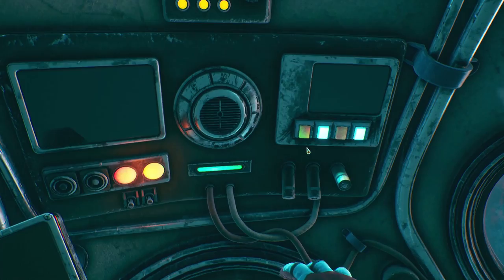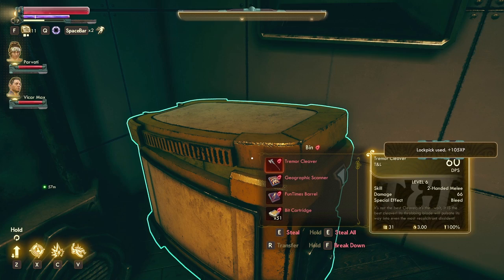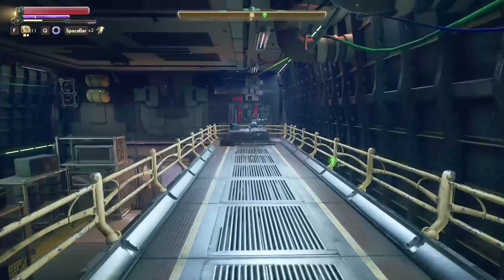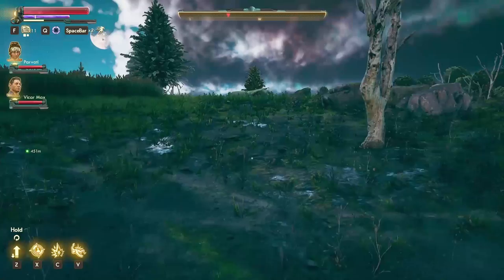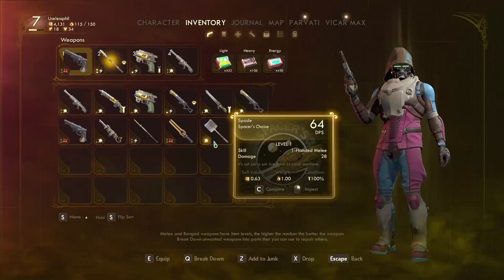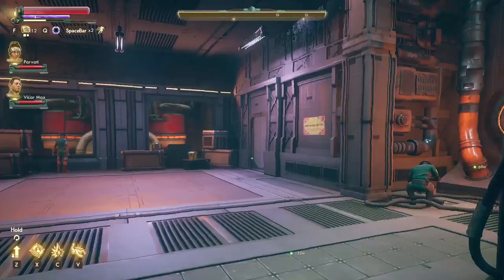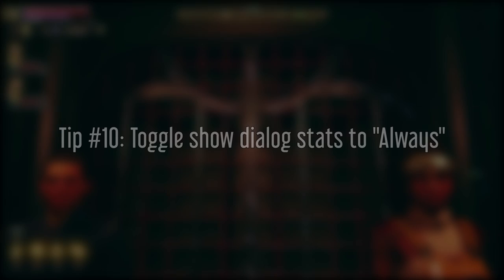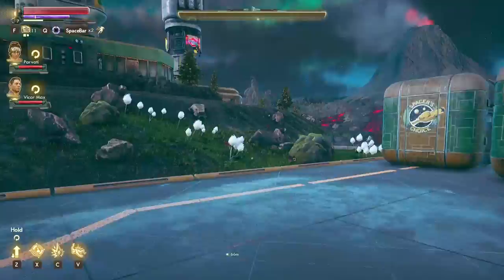10 Tips I wish I Knew for The Outer Worlds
The Outer Worlds is an awesome title that everyone should play. Obsidian has done a fairly thorough job showing people how to play the game without hand holding them too much. Some info does slip through the cracks though. In this video I detail 10 things that I wish I had learned sooner in The Outer Worlds. These tips include Tips on tactical time dilation, pickpocketting tips, perks to pick early, how to save lock picks, where to respec your player, how to rapidly sell loot and much more!

This is a long video for me, but Its pretty dense with info so I'm still pleased.